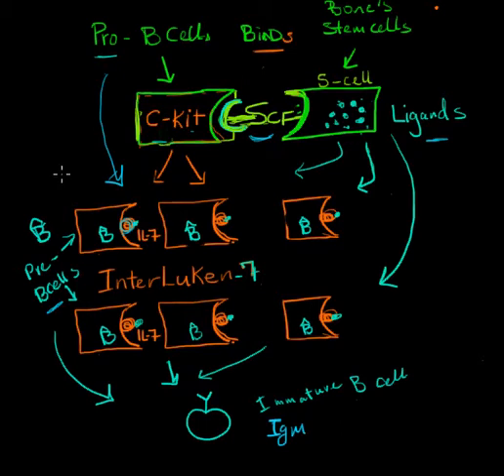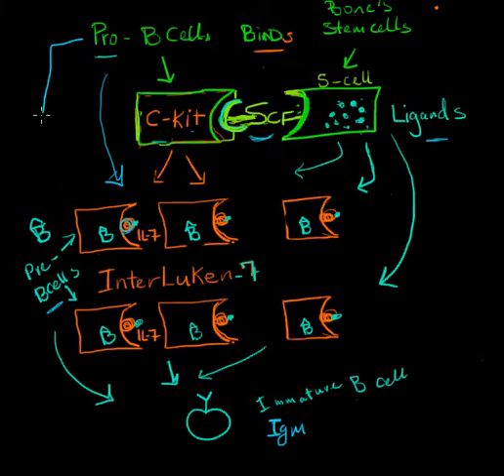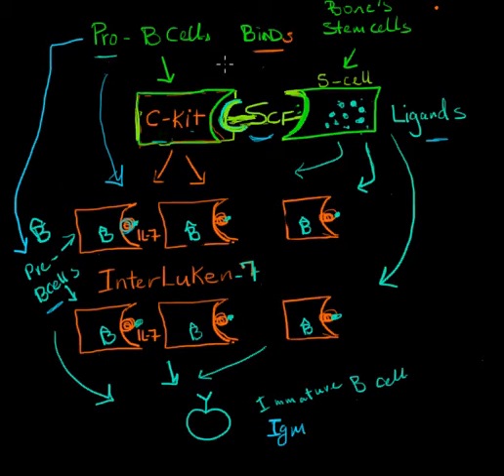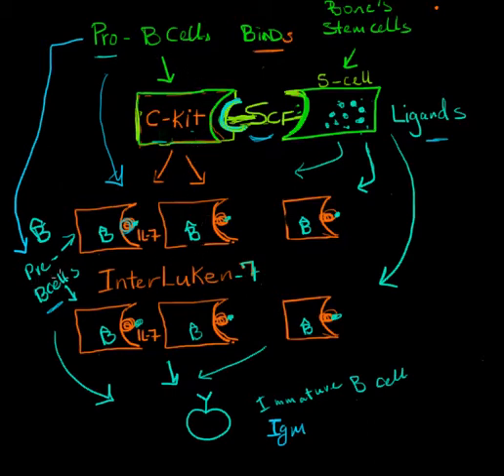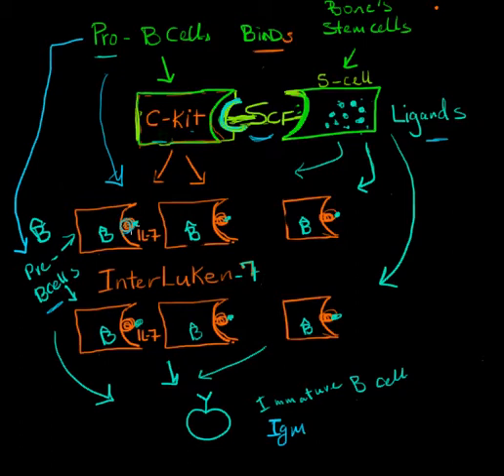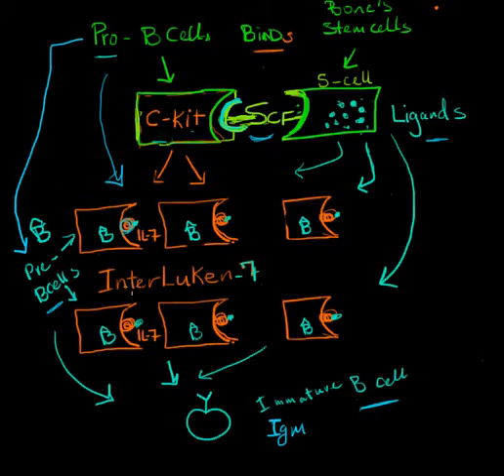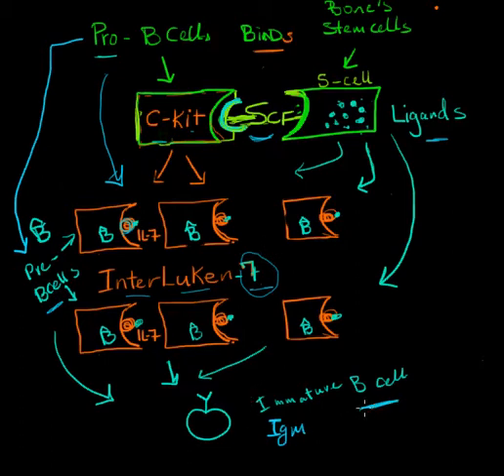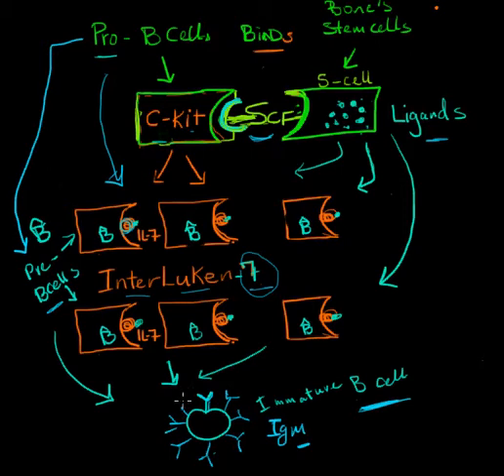B cell development begins in the fetal liver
B cell development begins in the fetal liver and continues in the bone marrow throughout our lives. The table below illustrates the stages of B cell development. Once a B cell can express both m and L chains on its membrane, it is officially a B cell. However, it is still immature and can be easily killed by contact with self antigen until it also expressed membrane IgD. The mature B cell that moves into the periphery can be activated by antigen and become an antibody-secreting plasma cell or a memory B cell which will respond more quickly to a second exposure to antigen. B cells which fail to successfully complete B cell development undergo apoptosis (programmed cell death).
Pro-B cells become pre-B cells when they express membrane m chains with surrogate light chains in the pre-B receptor. Surrogate L chains resemble actual L chains but are the same on every pre-B cell. Signal transduction molecules IgaIgb are also part of the pre-B receptor complex. The cytoplasmic tails of Ig heavy chains are too short to enter the cytoplasm and transmit an antigen-binding signal; Ig a Ig b signal transduction molecules have ITAMs (Immunoreceptor Tyrosine Activation Motifs) which become phosphorylated in response to antigen-BCR binding. The phosphorylation initiates a cytoplasmic signaling cascade.  The cell halts recombination of H chain and proliferates into a clone of B cells all producing the same m chain. Since dividing cells are larger than resting cells, this stage is called the large pre-B cell.